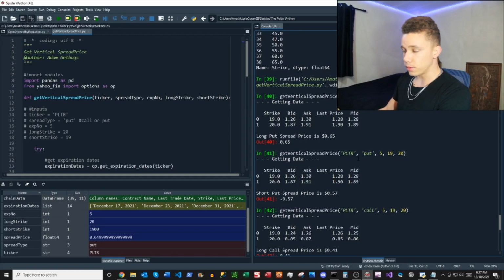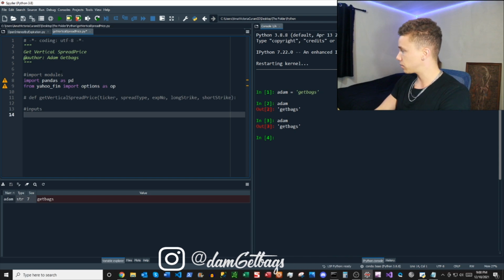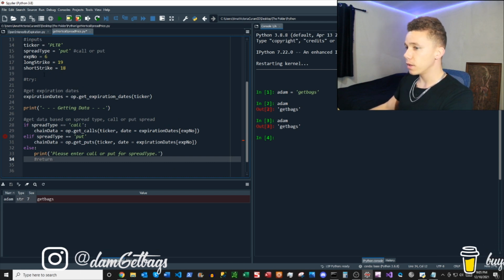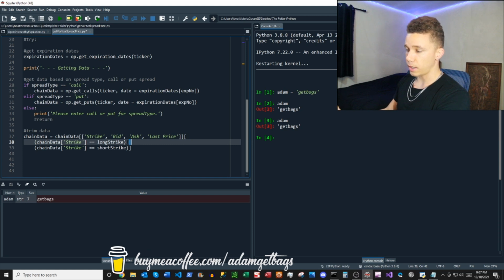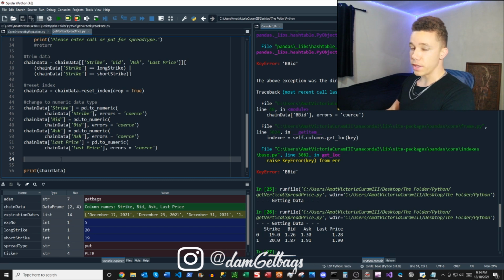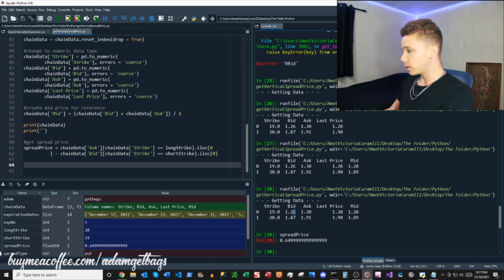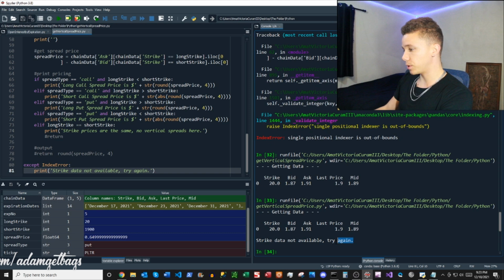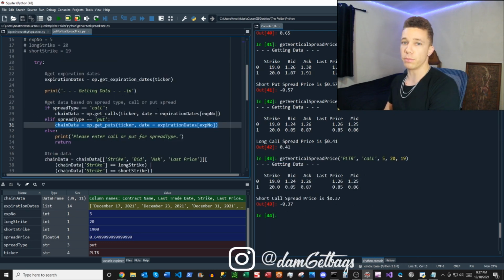Get Vertical Options Spread Pricing in Python with yahoo_fin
Vertical option spreads are two or more options traded on the same instrument, with the same expiration date, just at different strike prices - here's how to calculate the price of a vertical spread in Python.

Long call spreads are opened by buying a call option and selling a call option with a higher strike price.

Short call spreads are opened by buying a call option and selling a call option with a lower strike price.

Long puts spreads are opened by buying a put option and selling a put option with a lower strike price.

Short put spreads are opened by buying a put option and selling a put option with a higher strike price.

Option spreads are not to be confused with bid/ask spreads!
When buying and selling vertical option spreads you have to pay bid/ask spreads on both contracts so, bid/ask spreads on vertical spreads are generally higher than on the individual contracts.

Here's how you calculate vertical spread options pricing in python using the yahoo_fin library.